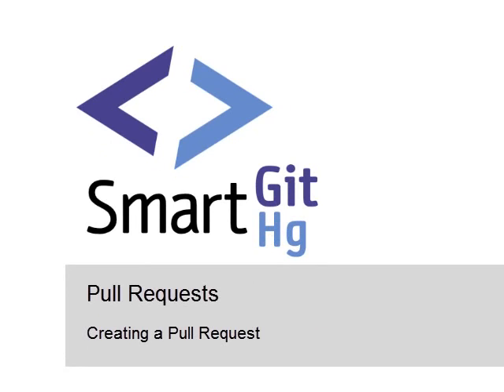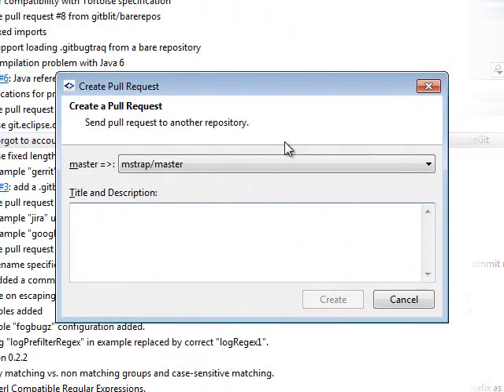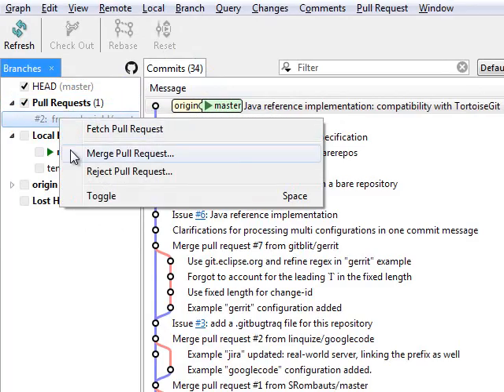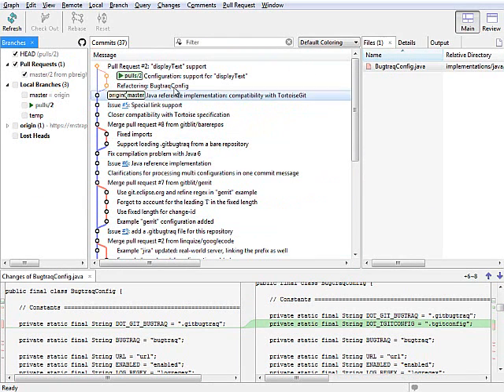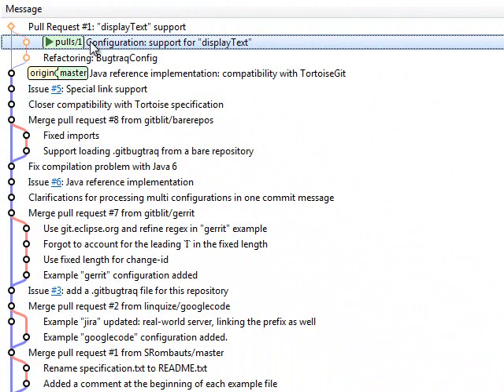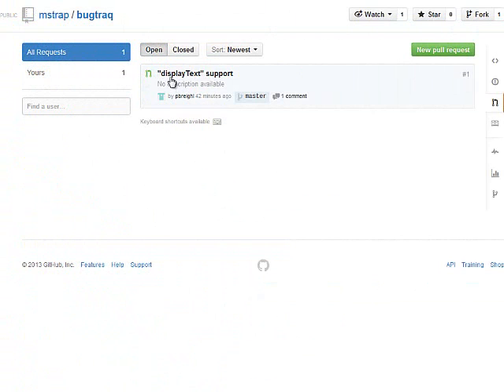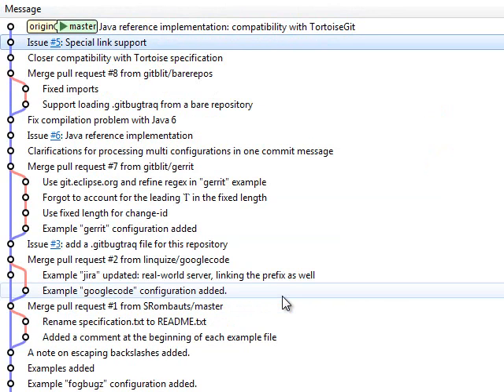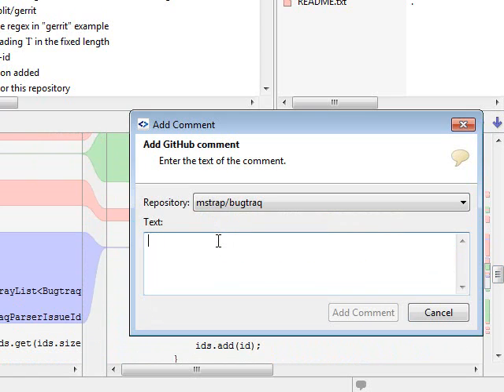SmartGit's GitHub Integration